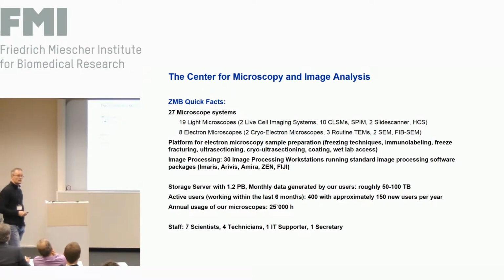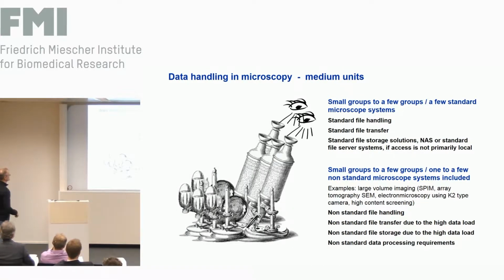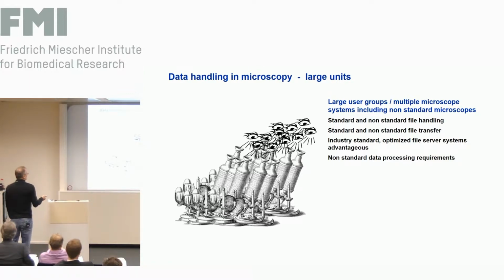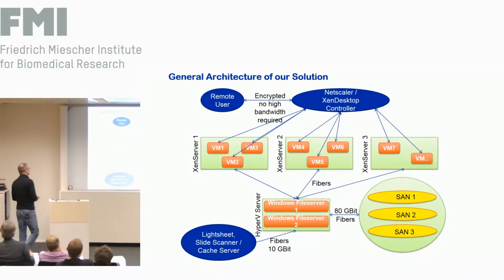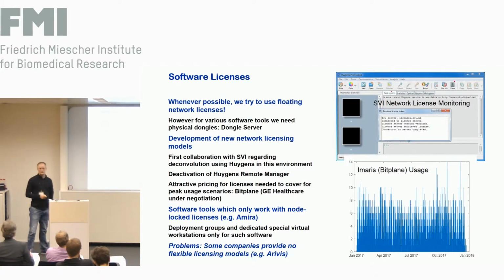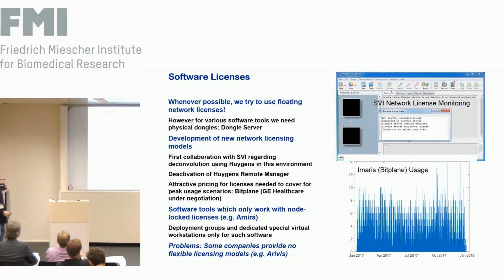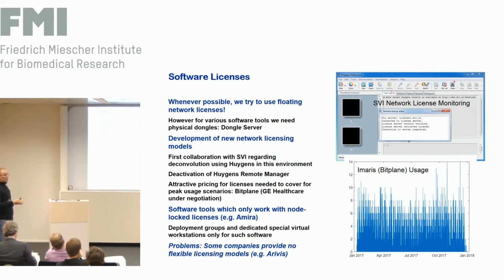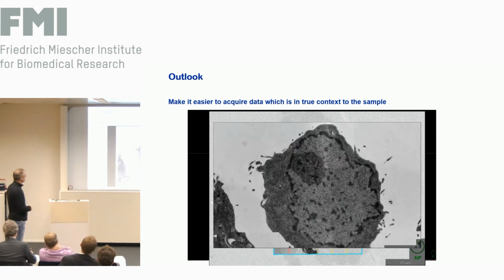Urs Ziegler at the FMI and eulife Big Microscopy Data Management Workshop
Friedrich Miescher Institute for Biomedical Research together with eulife is organizing a one day course in Big microscopy data management on the 17th of November 2017.

Urs Ziegler (University of Zurich): VM infrastructure for image processing at the University of Zurich

A great opportunity to get familiar with all aspects of big data management (hardware, software, open source and commercial solutions) and to find out how big data are concretely handled in many different environments and research fields.